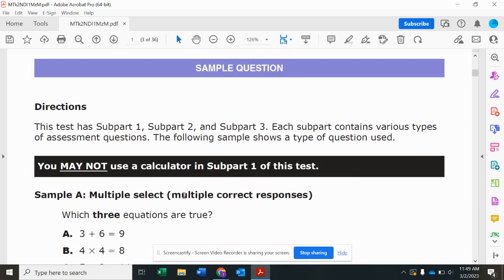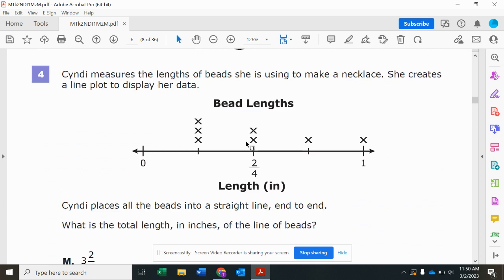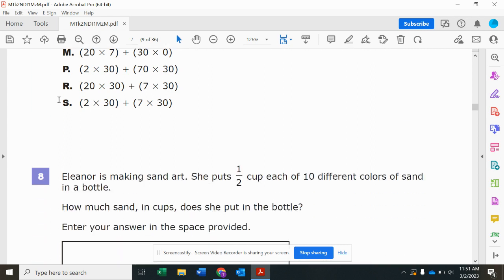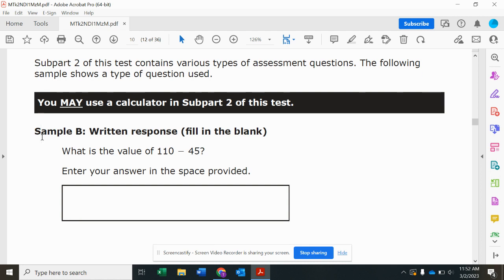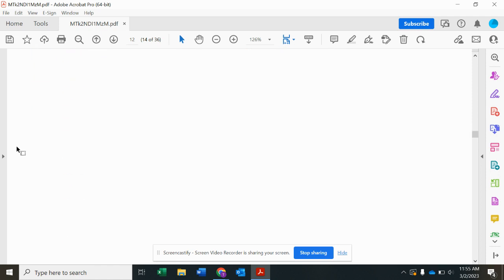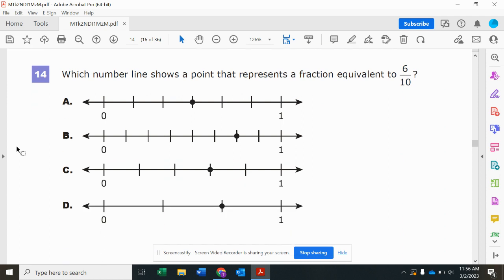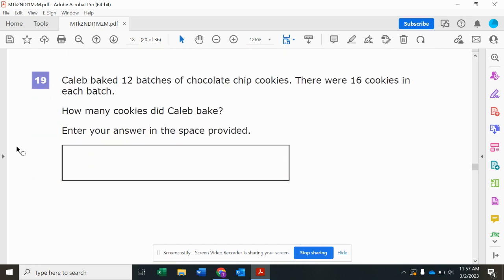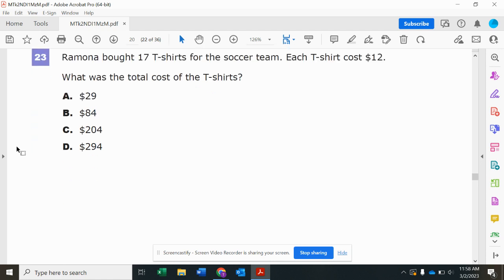Math Practice Test